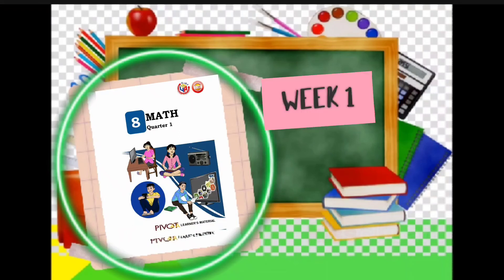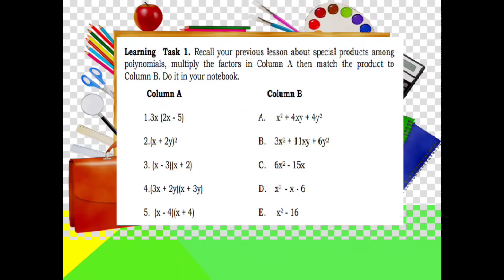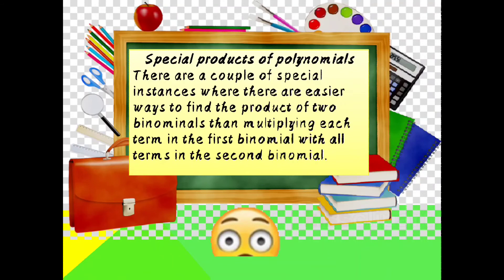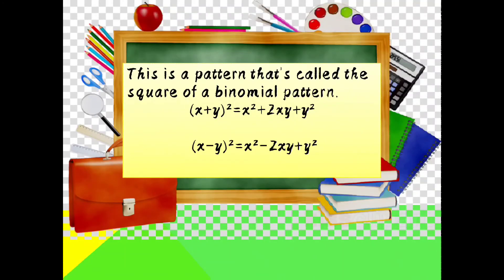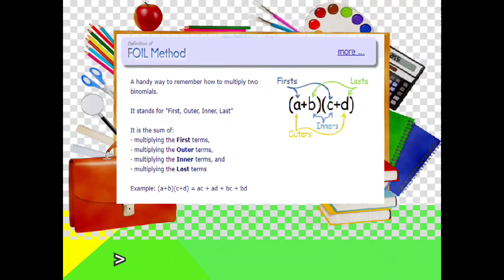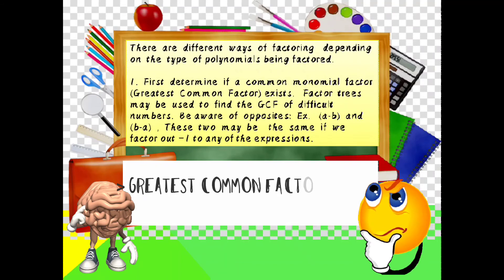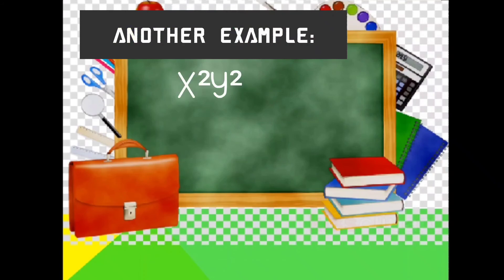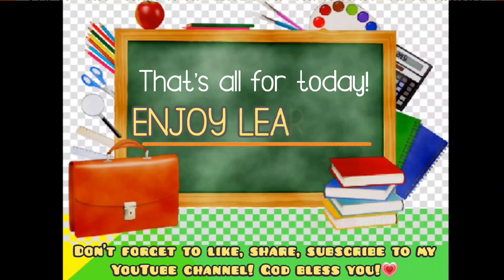Factoring Polynomials (Week 1 of Grade 8 Module)-PART 1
This  video will explain the Week 1lesson in Grade 8 Mathematics Module. The Content shows us how to Factored Polynomials.

Hope you'll learn something new!Thank you so much!